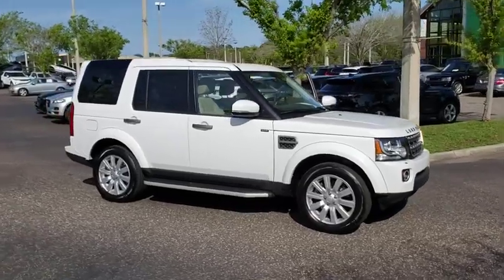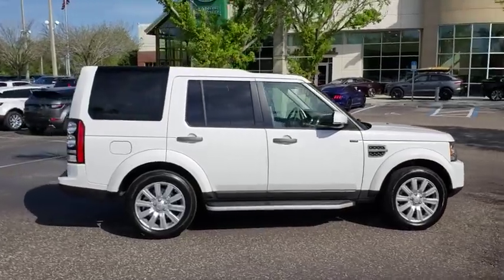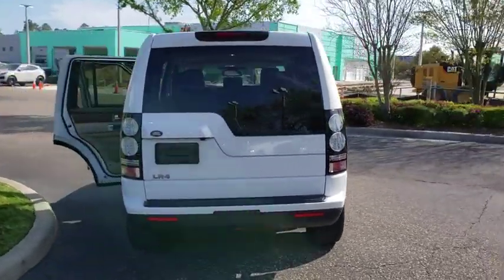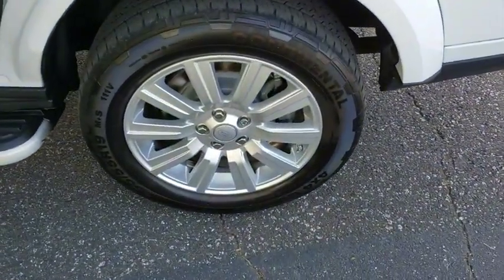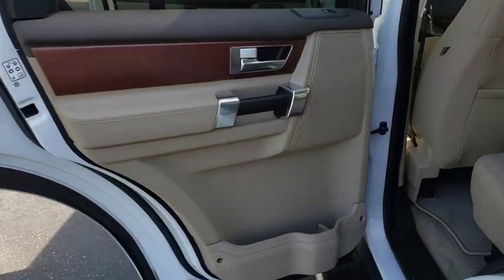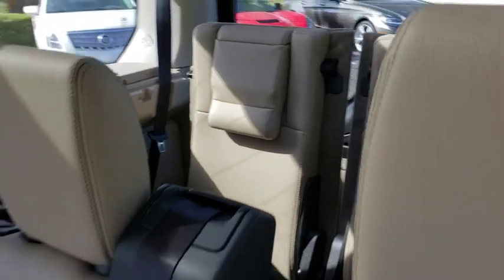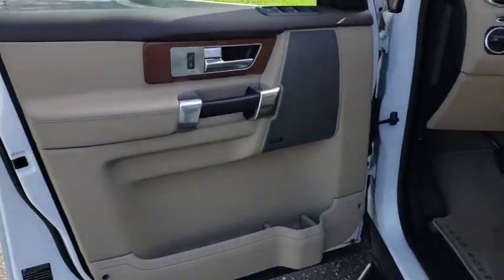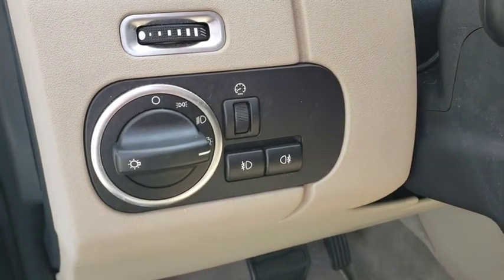2016 Land Rover LR4 Jacksonville, St Augustine, Fernandina Beach, Gainesville, Palm Valley P4426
Fuji White Used 2016 Land Rover LR4

2016 Land Rover LR4 Base - Stock#: P4426 - VIN#: SALAC2V62GA811400

Fuji White 2016 Land Rover LR4 4WD 8-Speed Automatic 3.0L V6Recent Arrival! Please Inquire about LOW RATE FINANCING and EXTENDED SERVICE CONTRACTS, both AVAILABLE HERE at Fields Jaguar Land Rover Jacksonville! Land Rover Jacksonville carries a Wide Array of Used Cars, plus APPROVED CERTIFIED Jaguar, Land Rover and Range Rover Vehicles. We are Conveniently located on Atlantic Blvd, just moments from the Beaches, Ponte Vedra and Downtown! As a Proud Member of THE FIELDS AUTO GROUP All of our Customers Enjoy Amenities such as Complimentary Car Washes and Service Loaners at any of our Growing Number of Dealerships! All of our Pre-Owned Cars are Safety-Inspected in our Jaguar Land Rover Certified Service Department! Excellent off-road capability; beautiful interior design with high-quality materials; spacious seating for seven and roomy cargo area. Source: Edmunds